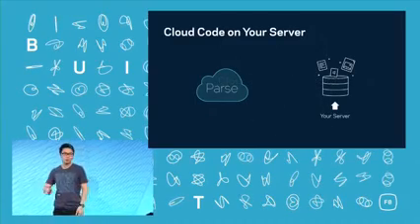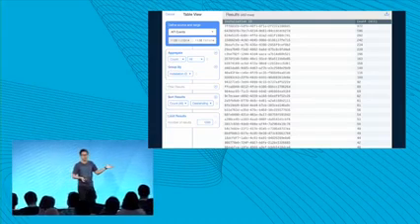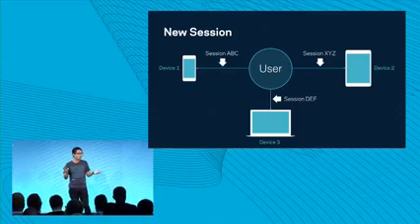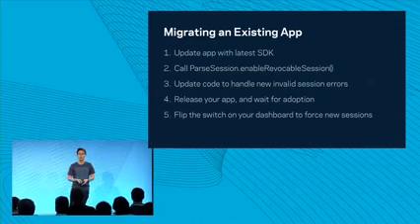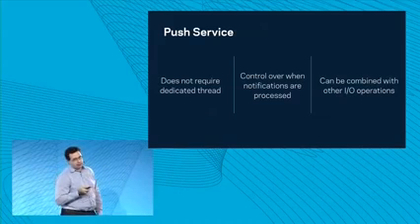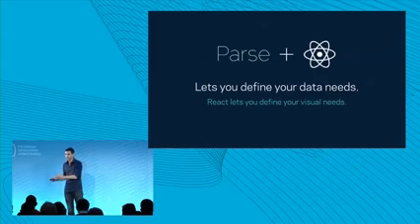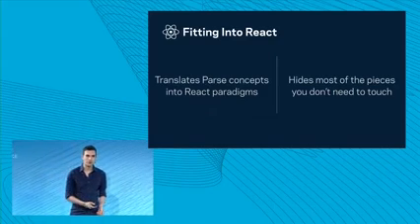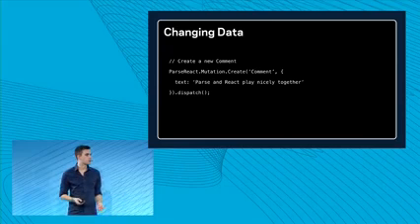F8 2015 - The Latest and Greatest from Parse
We'll dive into new products and features as well as ecosystem updates